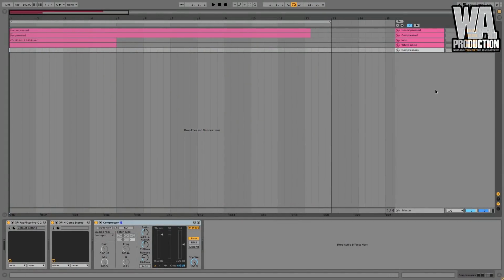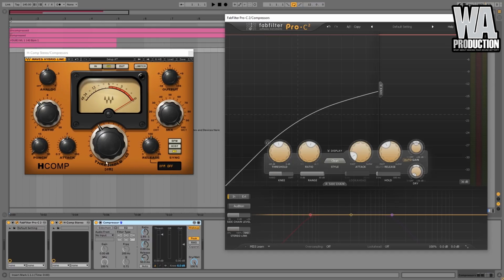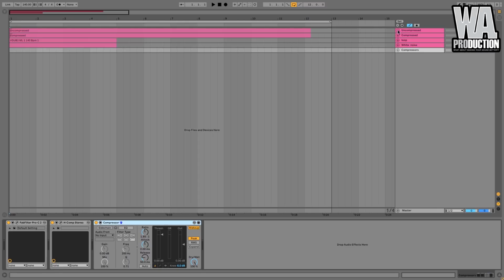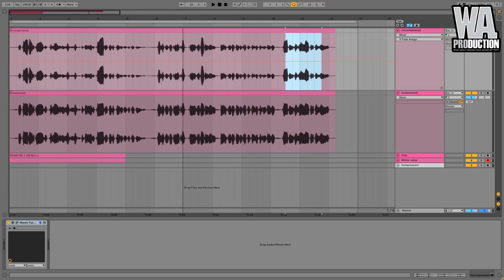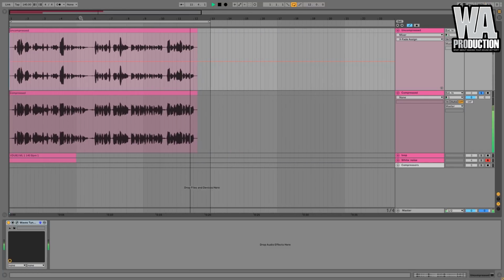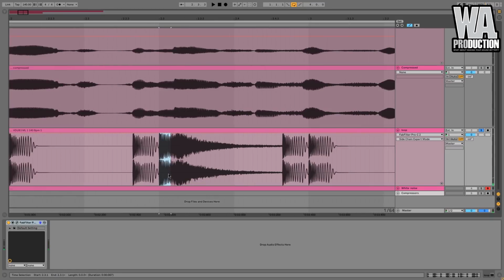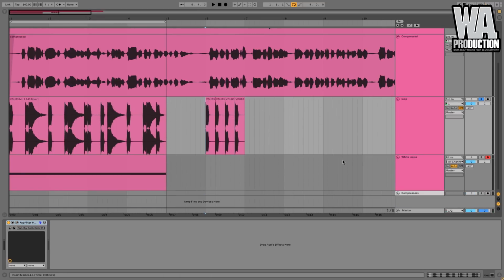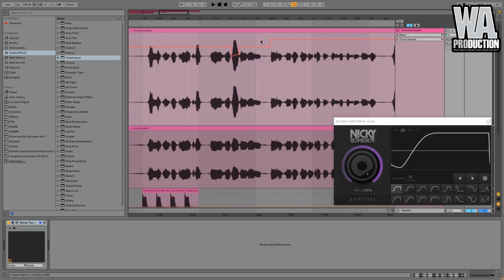TUTORIAL - All You Need To Know About Compressors & Multiband Compressors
Welcome to Introduction To Compression audio course by Brandon Gono. Here is what you will learn from the included Videos:

Video 1 - What is a compressor (08:18)

A compressor is effectively a fader that you can program so that it wiggles around in real time. The beauty of it at mixdown is that you can combat undesirable signal level variations that would otherwise prevent an instrument from maintaining its position in the balance.

Video 2 - Parameters of a compressor (17:15)

- Threshold: Determines the volume level at which the compressor will begin acting
- Ratio: Determines the amount by which material above the threshold will be compressed.
- Attack: Determines how quickly the compressor will react to sounds above the threshold.
- Release: Determines how quickly the compressor will return to a normal state when sounds fall back below the threshold.
- Gain: The knob that makes up with the attenuated signal.

Video 3 - Mixing with compression (20:34)

A supplementary video that shows how we can use compression to improve the mix.

Video 4 - Introduction to multiband compressors (03:05)

A multiband compressor is an elaboration on the basic concept of compression. A multiband compressor works by splitting the input signal into multiple frequency bands (usually three), sending each to a separate compressor, and then mixing the signals together again after compression.

Video 5 - Mixing with multiband compression (15:18)

Another supplementary segment that shows how multiband compressors are used on a song.

Video 6 - Introduction to Serial compression (12:08)

One variation on the standard compressor usage paradigm is to use multiple compressors on the same sound, chained one after another. This is called “serial compression,” and there are plenty of situations in which it’s a good idea. Often several compressors working as a team can get the job done better than one compressor.

Video 7 - Introduction to sidechain compression (10:43)

Some compressors offer a “sidechain” input. This is a secondary audio input that allows you to use a signal other than the input signal to control the action of the compressor. This second signal is called the “sidechain signal.”

A sidechained compressor behaves quite differently from a normal compressor. Rather than responding to peaks in the input signal, it responds to peaks in the sidechain signal. The dynamics of the sidechain signal are used to shape the dynamics of the input signal. If the sidechain signal goes over the threshold, then the input signal will be reduced accordingly.